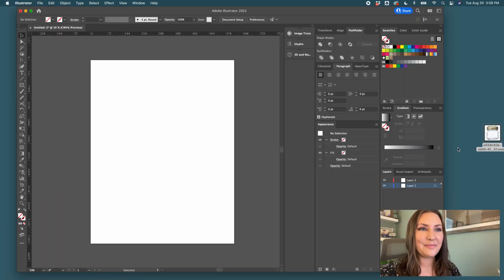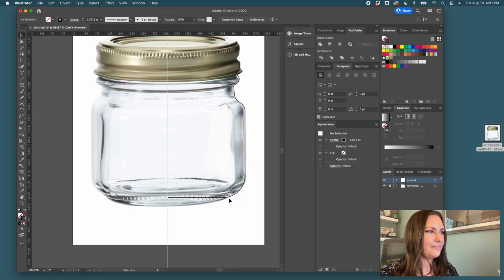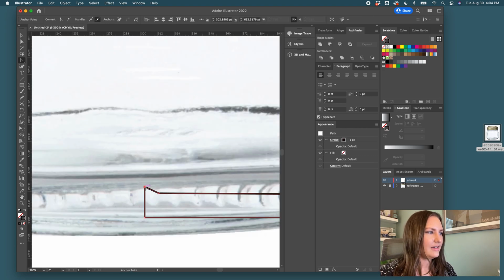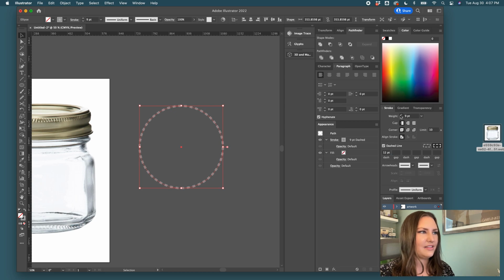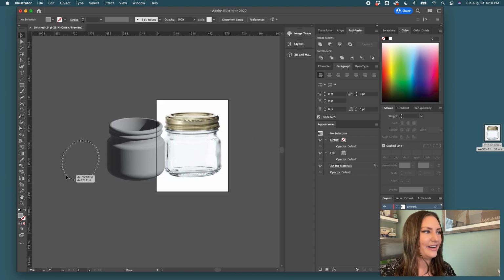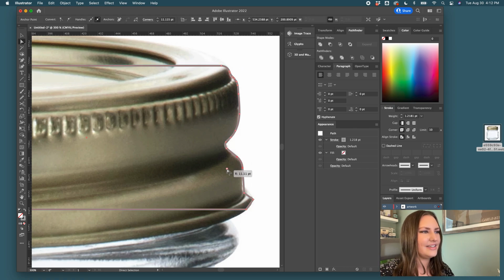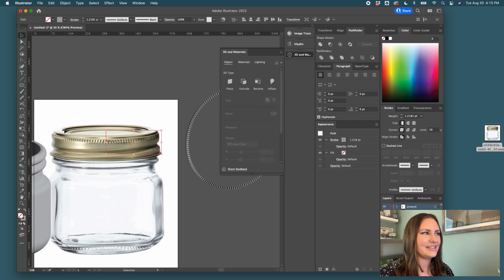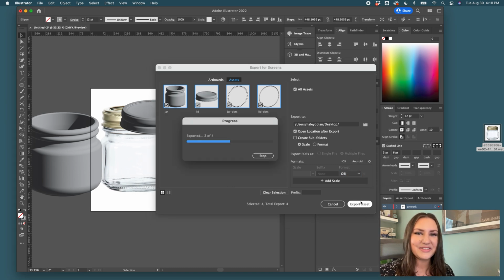Part 1: Create a 3D Mason Jar Mockup using Adobe Illustrator and Adobe Dimension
In this tutorial you'll learn how to use tools in Adobe Illustrator to create OBJ files for use in Adobe Dimension. Design your own custom mockups using your existing Adobe CC subscription.